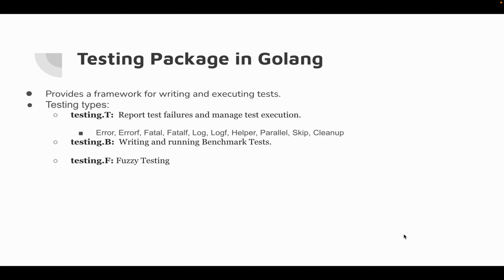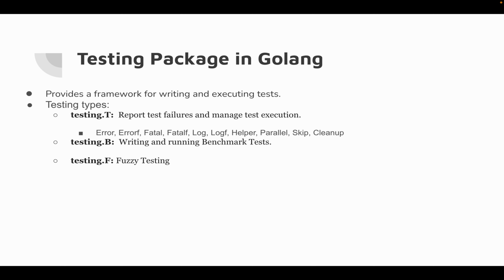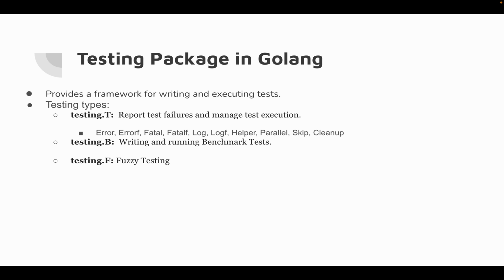Testing Package In Golang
In this short video we have discuss about  the three testing types present in go testing package
what testing package? what are it functions
what is benchmark testing?
what is fuzzy testing?